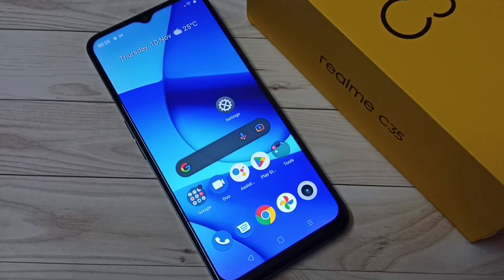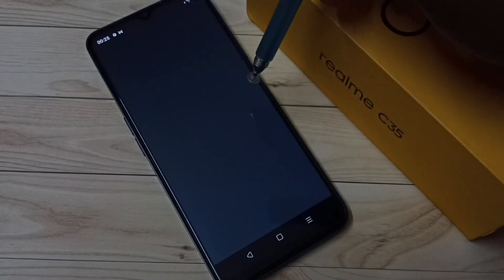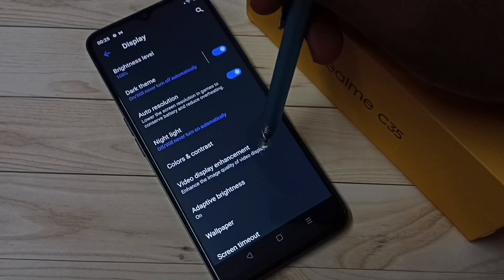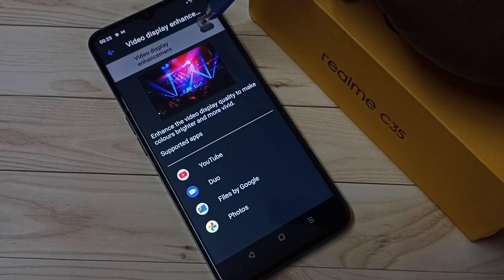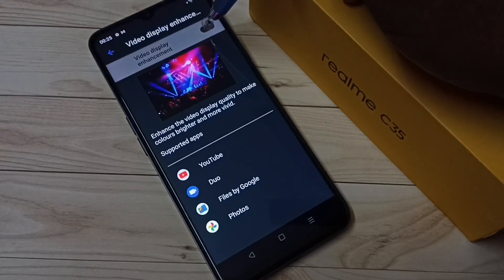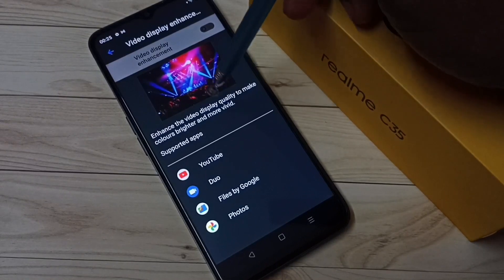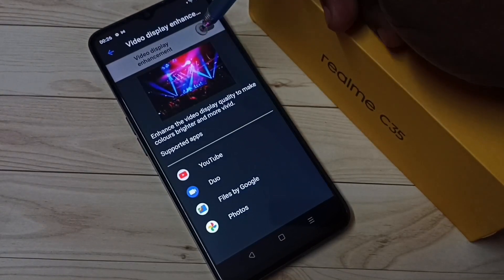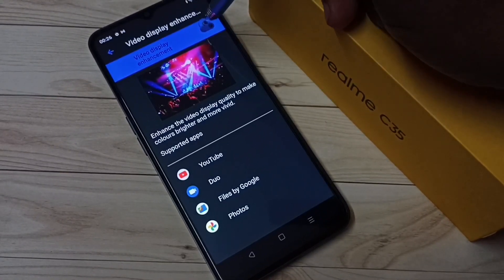How to Turn ON / OFF Video Display Enhancement in Realme C35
Realme C35, Realme, Android, Android 11, Android 12, Mobile, Phone, How to, 5G,enable, disable, on, off